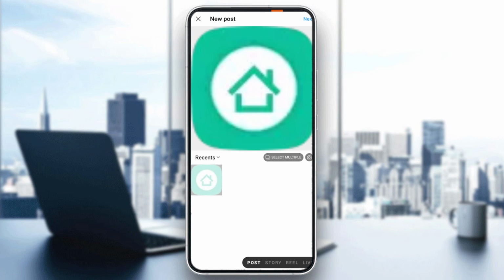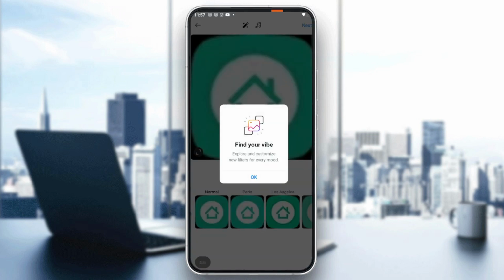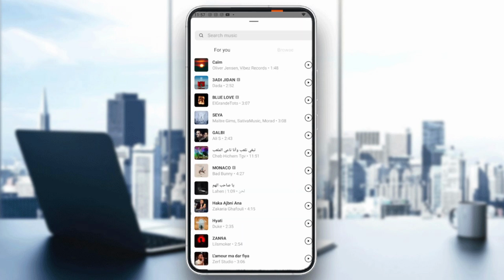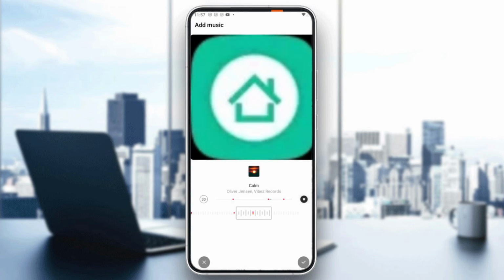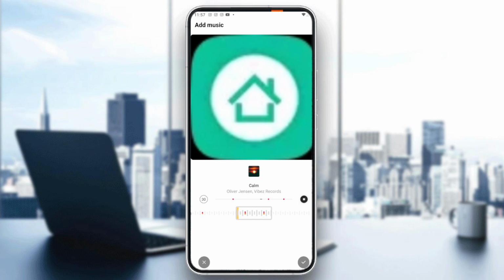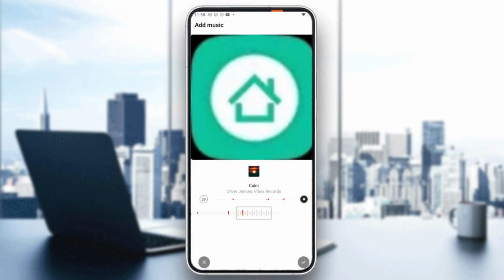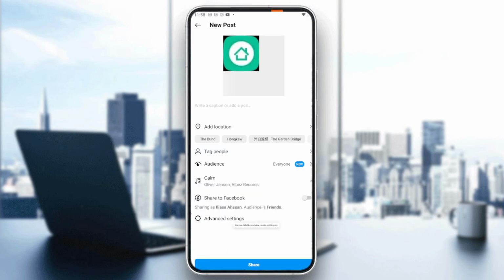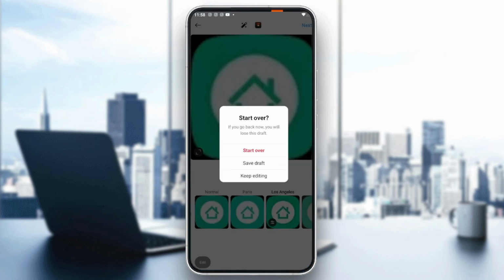How to add Music to Instagram Posts in 2026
Enhance your Instagram posts by adding music in 2024, creating more engaging and dynamic content for your followers. Our comprehensive guide takes you through the latest features and updates, showing you how to seamlessly integrate your favorite tracks with your visual content. Whether for stories, reels, or traditional posts, discover how to make your Instagram feed stand out with the power of music.